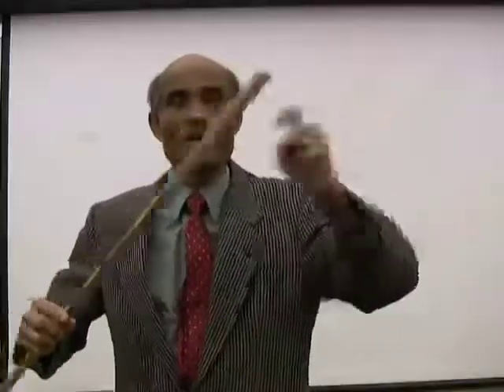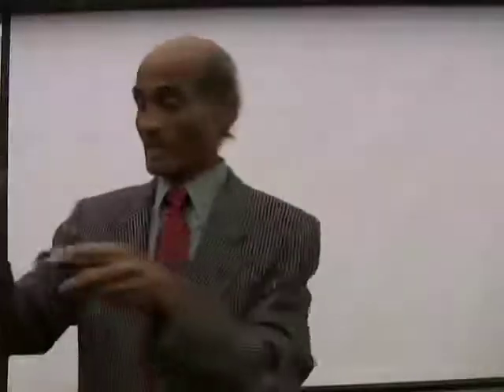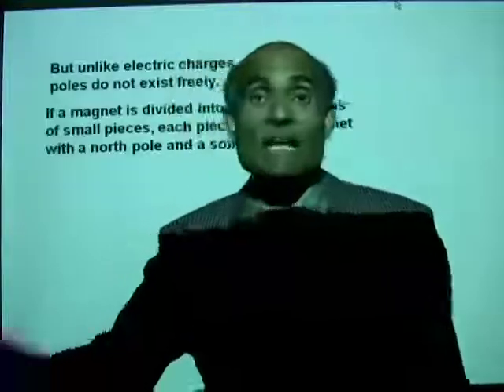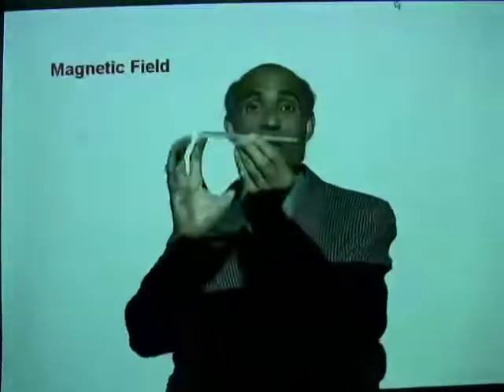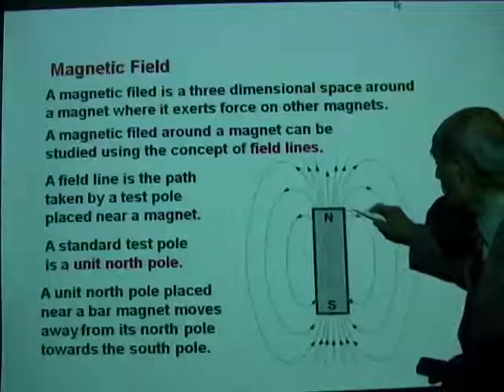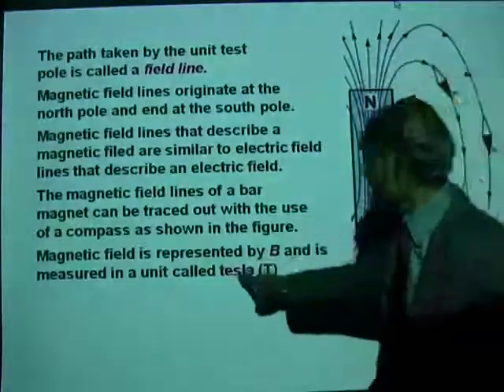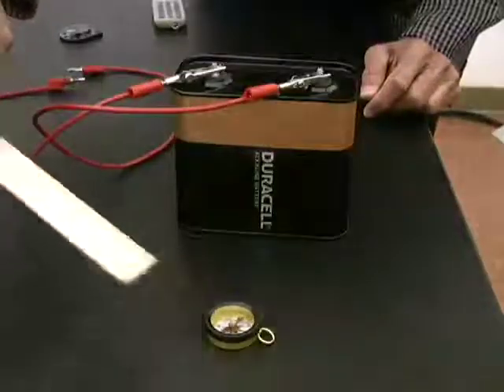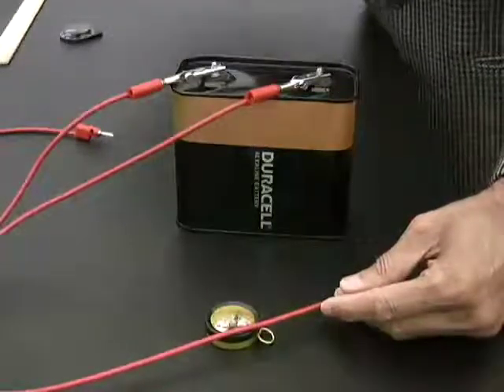PHY2049 Lesson 5 1 i